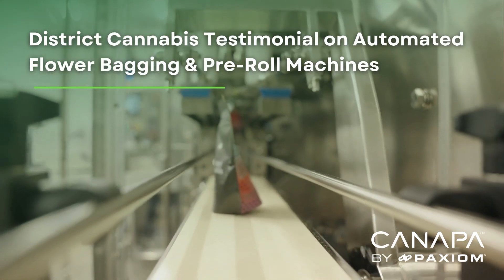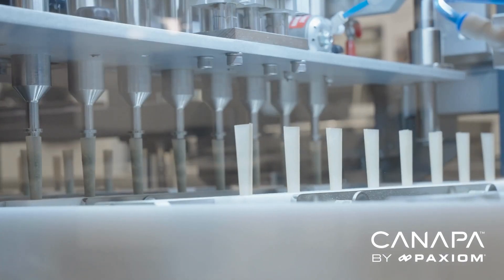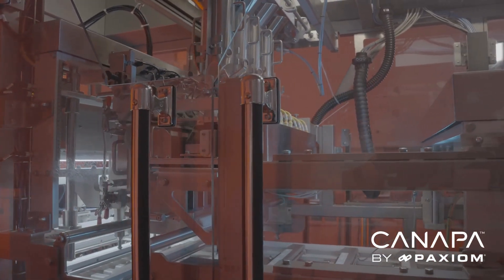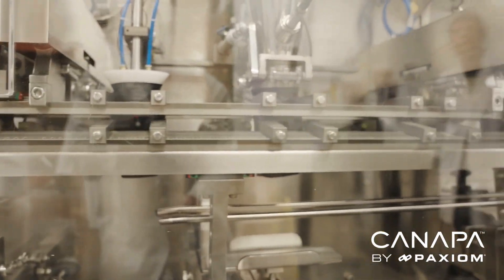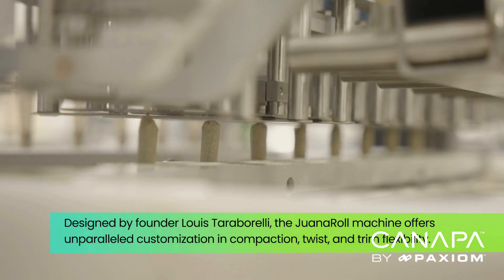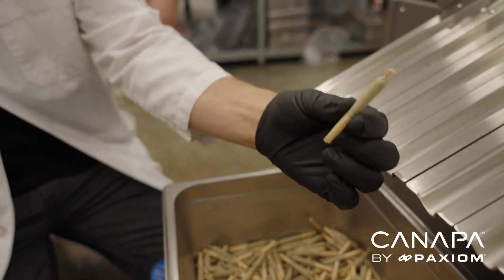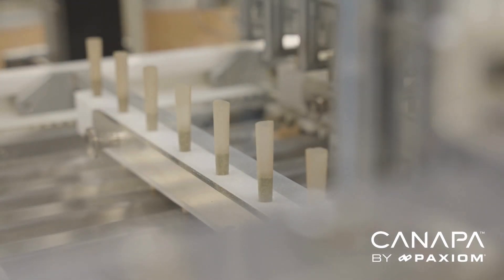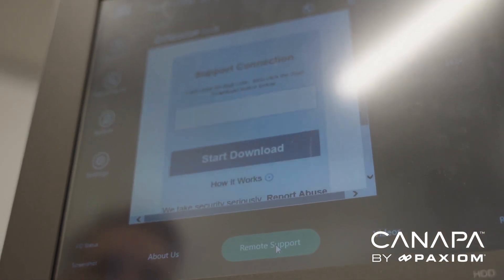District Cannabis Testimonial on Automated Flower Bagging & Pre-Roll Machines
Join us as cannacribs takes you behind the scenes at District Cannabis in Maryland, where cutting-edge technology and innovative cultivation practices are setting new industry standards. 🚀

Discover how District Cannabis has harnessed automation to create one of the most efficient cannabis greenhouses in the industry. Witness their impressive transplant process, managing 1500 plants with a small team and autonomous systems that allow minimal human intervention over weekends.

See how District Cannabis is revolutionizing their packaging processes to produce up to 85,000 prerolls every week using the JuanaRoll automated preroll machine and SwiftyBagger pouch filling system. These cutting-edge technologies ensure top-quality products and supercharge production efficiency.

📗About this video:
Technology: Weigh Filling, Bagging, Pre-Roll Automation
Model: PrimoCombi, Swifty Bagger3600, JuanaRoll
Product running: Flower, Buds, Pre-Roll